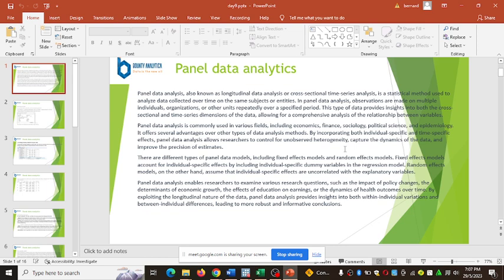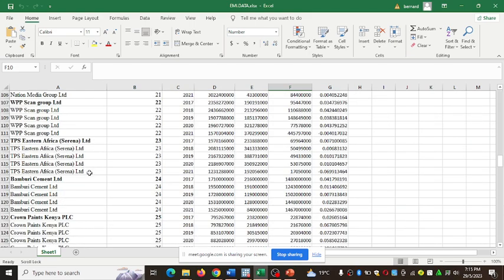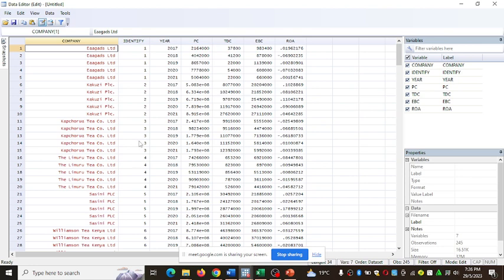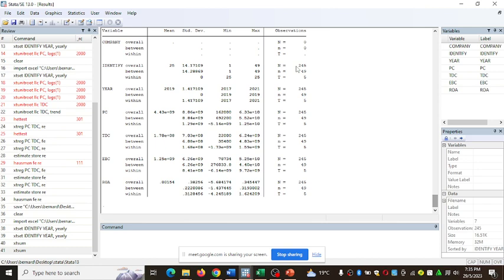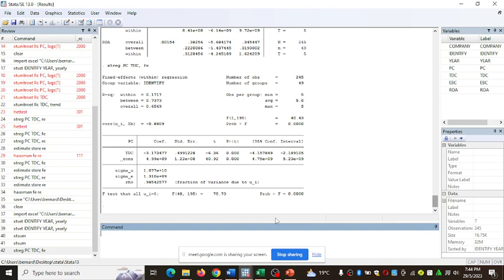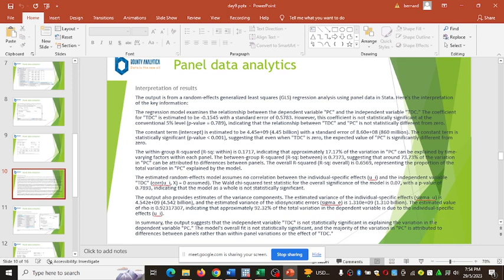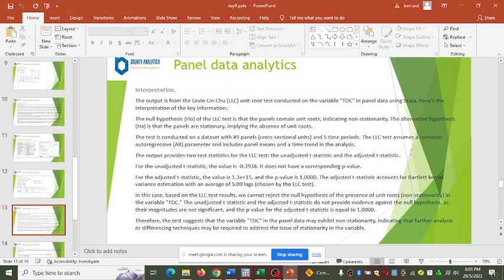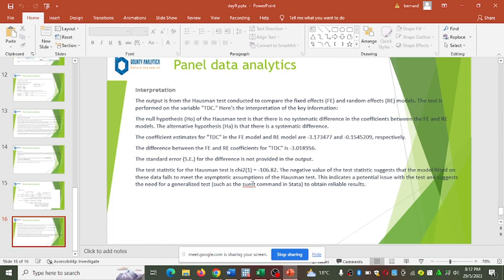Panel data analytics in STATA